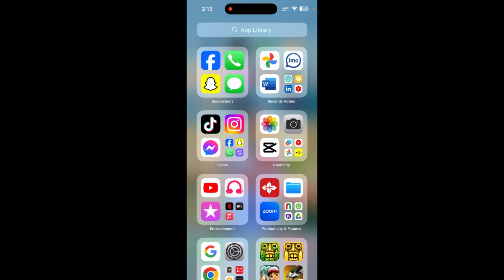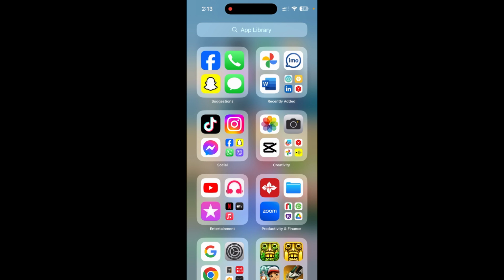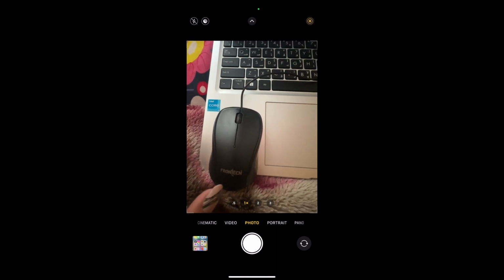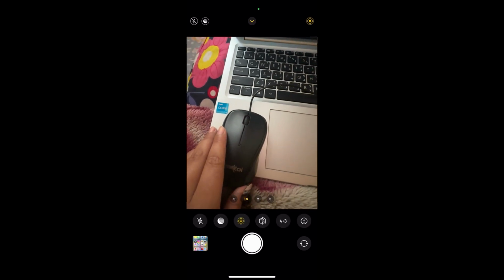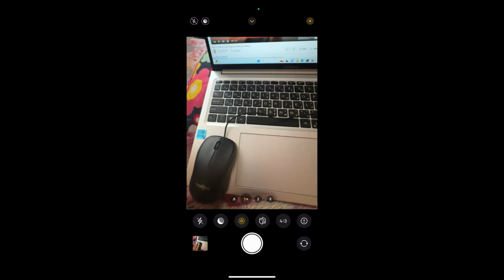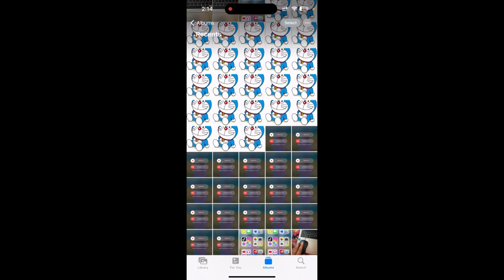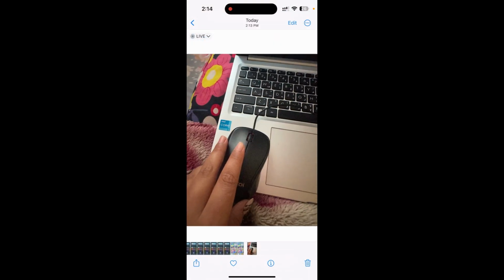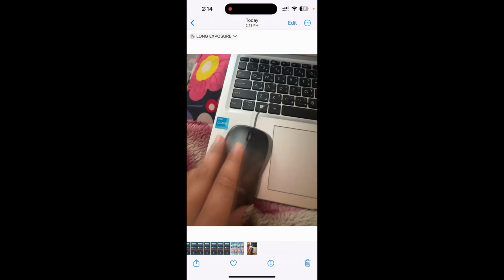How To Take A Long Exposure Photo On iPhone | Long Exposure iPhone Photography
Learn, How To Take A Long Exposure Photo On Iphone.

Long exposure photography is a great way to capture stunning images of light trails, waterfalls, and other scenes with moving elements. While long exposure photography is traditionally done with a DSLR camera, it is also possible to take long exposure photos with an iPhone.

In this video, I will show you how to take a long exposure photo on an iPhone using the built-in Live Photos feature.